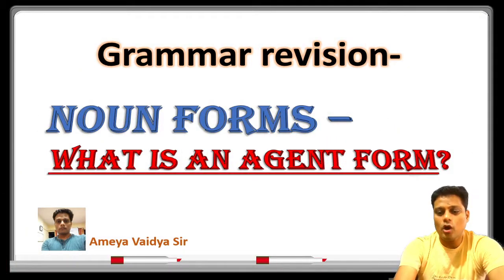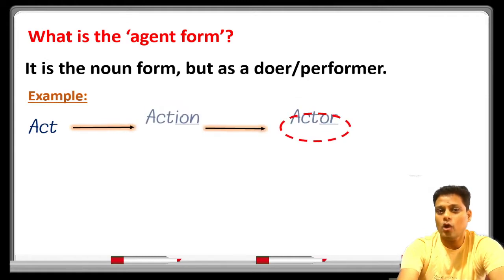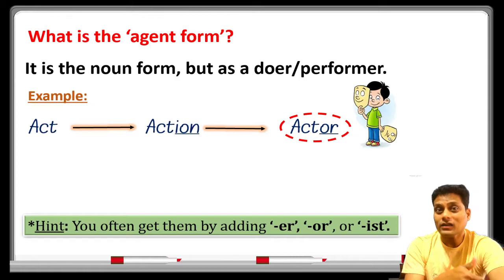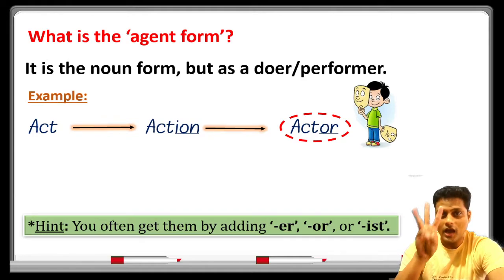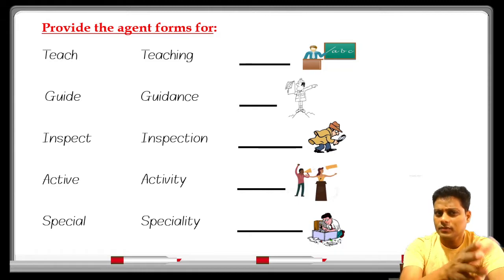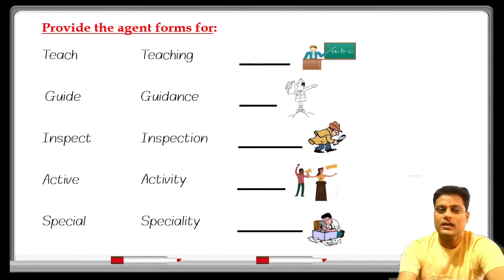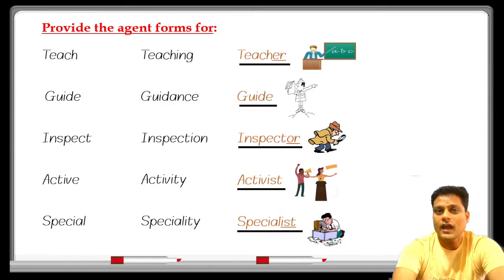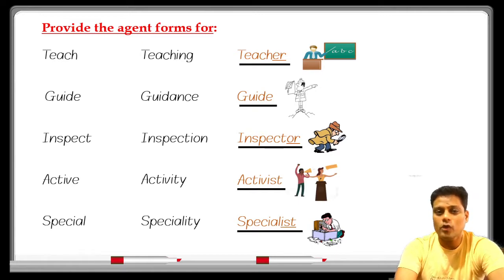Agent Forms:[Word Formation] English revision # 15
Hi! This is the fifteenth video of the 'English grammar and Writing Skills revision series'. It is about the 'Agent forms'. What are 'Word Formations'? What is a an agent form? What is a good score? How to form them correctly? What is the meaning of agent forms? How to use them correctly? Are there any tricks to form agent forms? How to score full marks? What are the distinct suffixes that can be used? Some good examples? Are there any textual entries? What standard? The answers to all the questions above can be sought in this video.
Have a notepad ready so that you can take notes.
Enjoy the video. I am sure you will find this video immensely helpful in understanding 'The Agent forms'.
This revision series will prove fruitful for ALL the students- across boards, across states, across standards.
I shall create a 'separate playlist' for these videos.
Cheers!